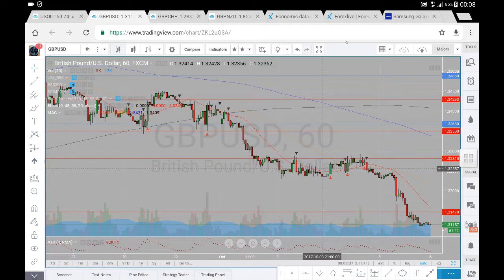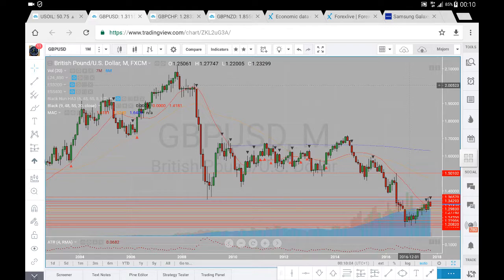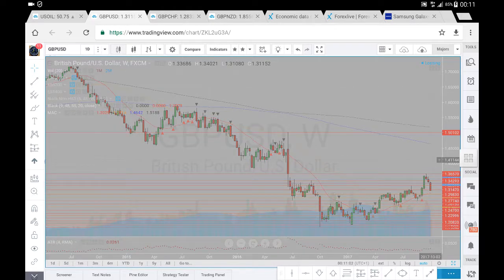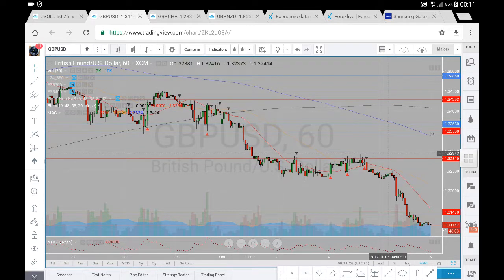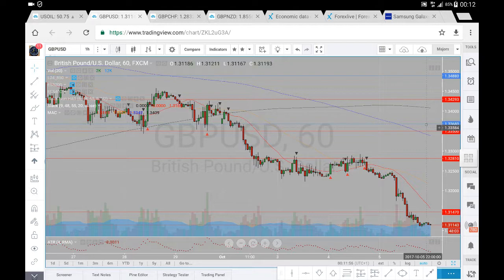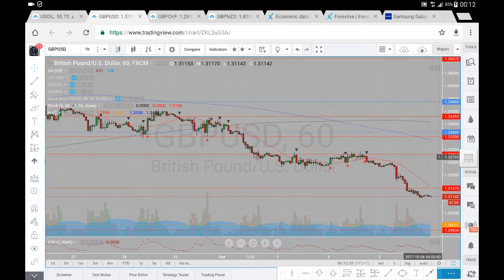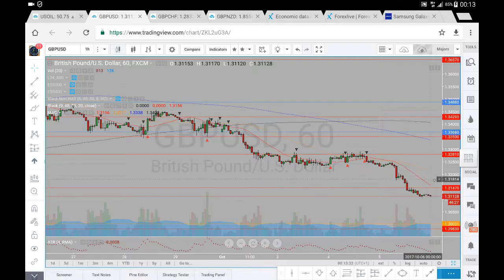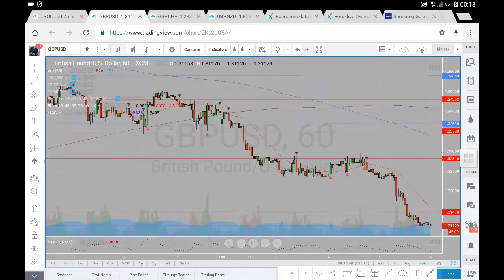GBPUSD Analysis 06 10 17 October 6th (this is commentary, not advice, see description)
Please seek the advice of an independent certified financial professional before investing/trading the financial markets. Market Analysis - sorry about the late upload( technical issues ) Warning:  CFDs, Forex, Futures, Options and other financial trading products/instruments pose a substantial risk to your capital. These are leveraged products and as a result losses can exceed your deposit (for which you are liable).  That said please seek the advice of a trained independent financial advisor before undertaking any “trading” or “investment” activity in the financial markets.